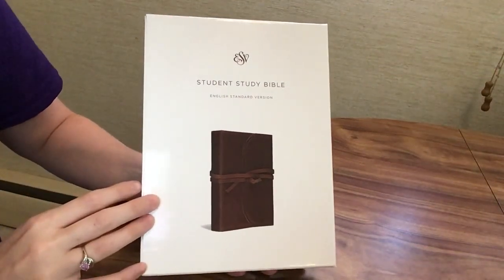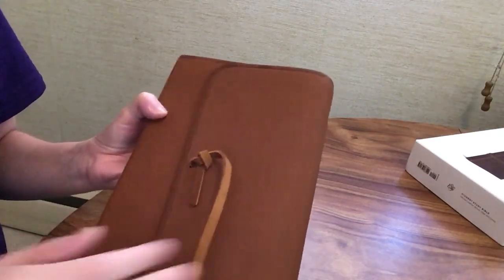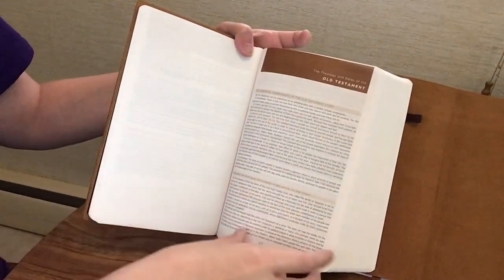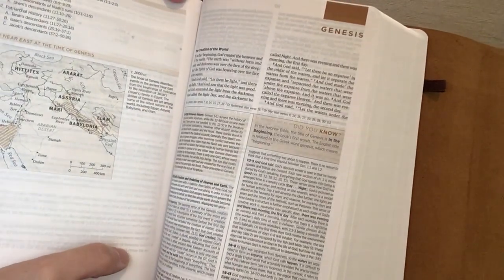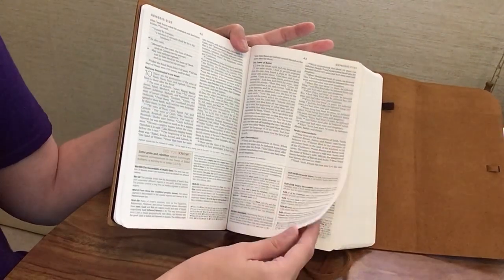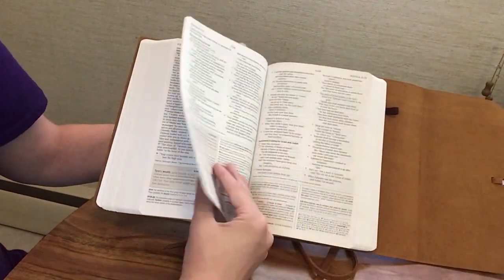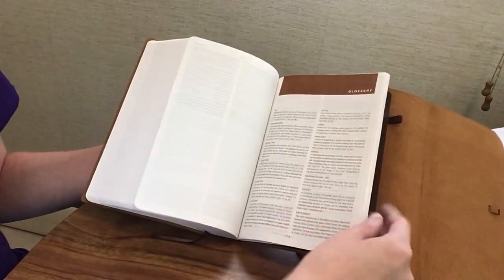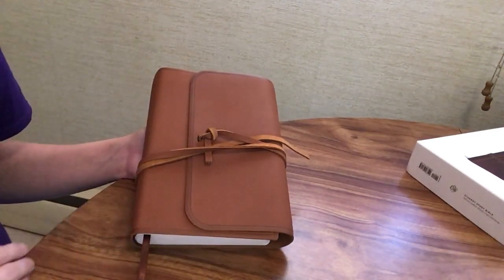ESV Student Study Bible